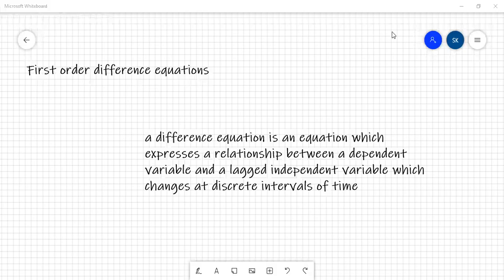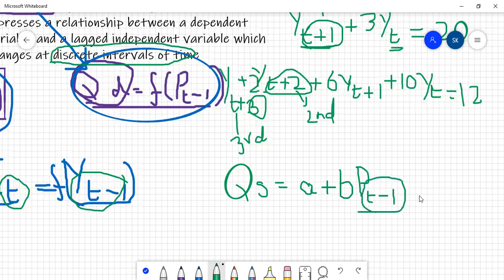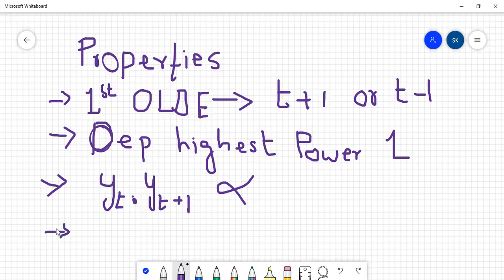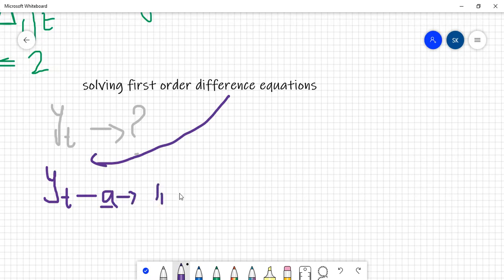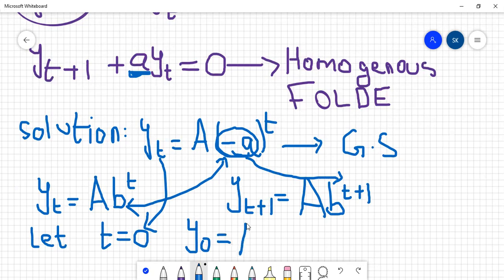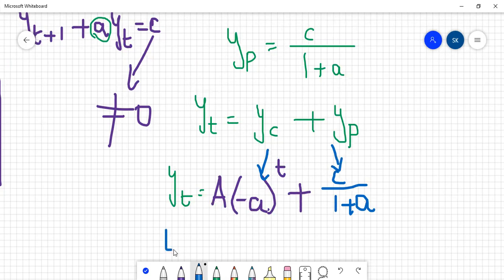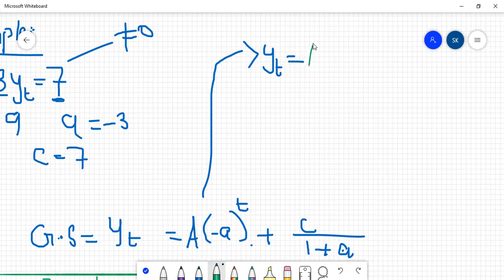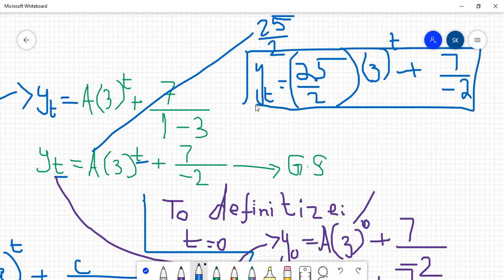First order difference equation linear homogenous